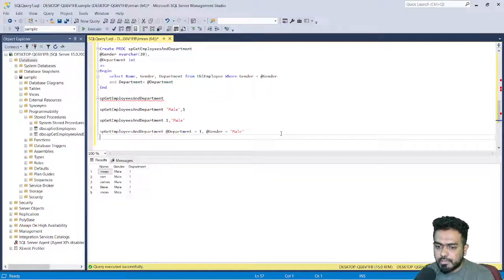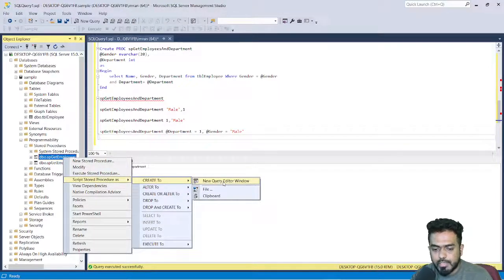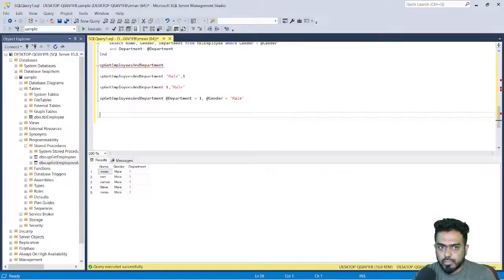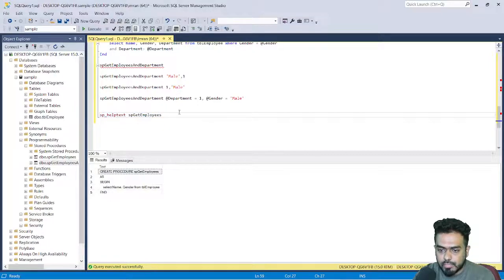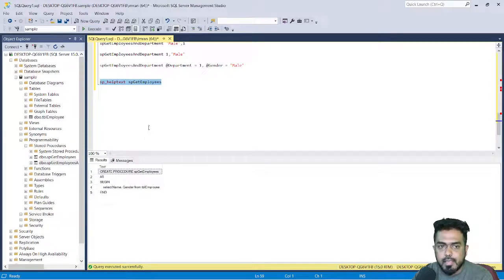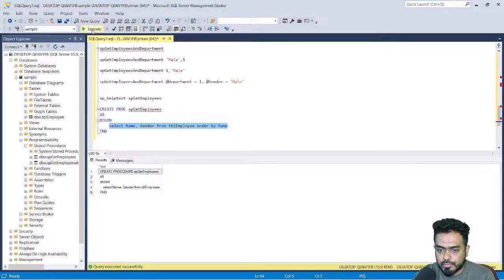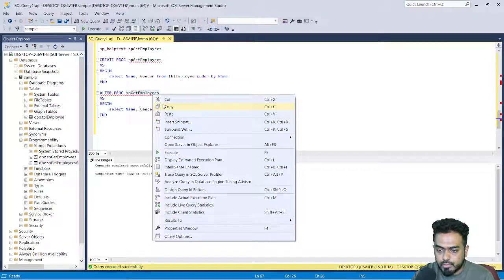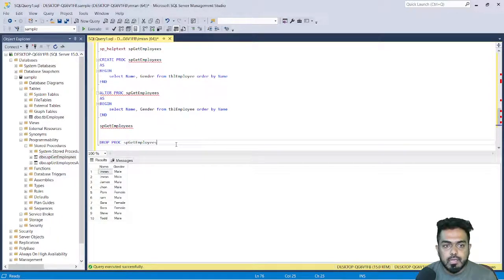Stored Procedure in sql server part 3